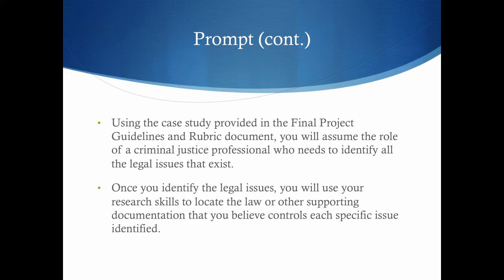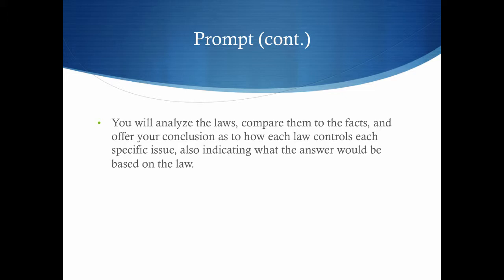SNHU JUS 224 Milestone Three Applying the Law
Table of Contents:

00:22 - Background
01:27 - Background (cont.)
02:12 - Prompt
02:47 - Prompt (cont.)
03:15 - Prompt (cont.)
03:32 - III. Applying the LawOutline for Paper – See Sample
04:48 - Part 2 of 2